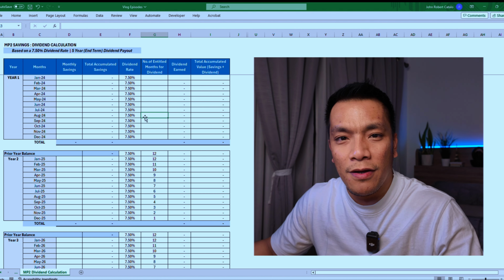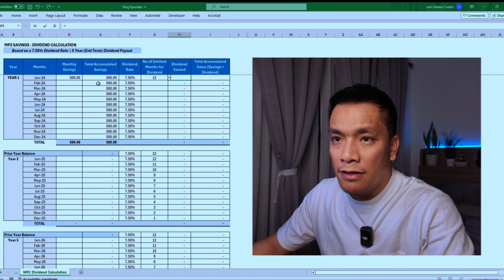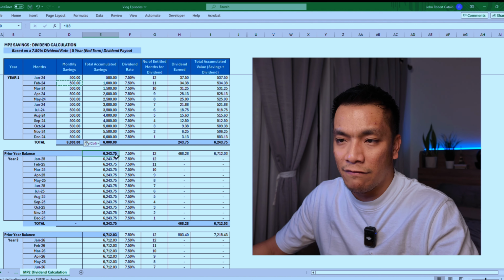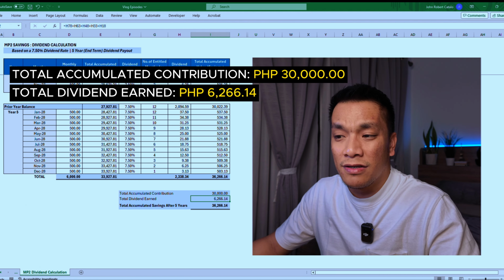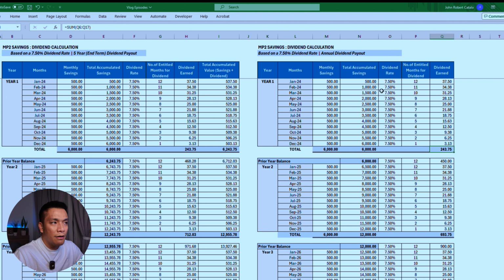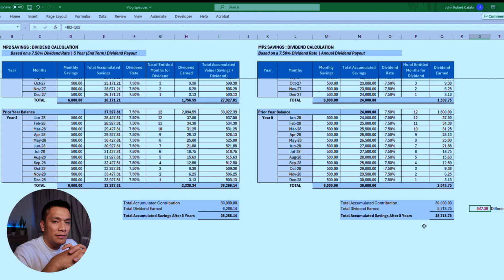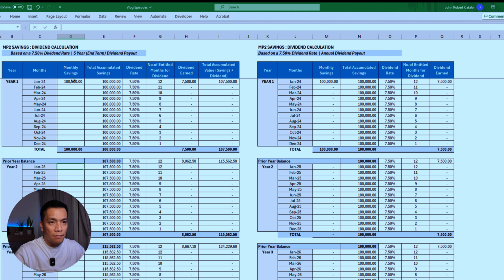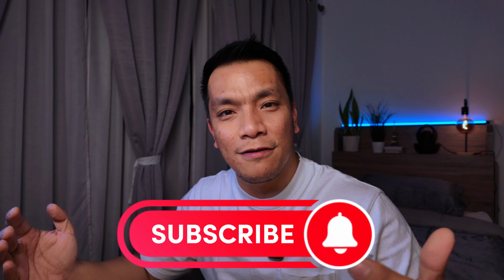How to compute MP2 Dividends | Option to earn HIGHER DIVIDENDS!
On this video, you will learn how to calculate your MP2 Dividends.
Pag-uusapan din natin kung alin sa dalawang dividend payout option ang mas kikita ka ng mas malaking Dividend.

Ipapakita din natin computation kung magkano ang Total Savings mo after 5 years if ever you decide to contribute Php 100,000 annualy or Php 500 every month.